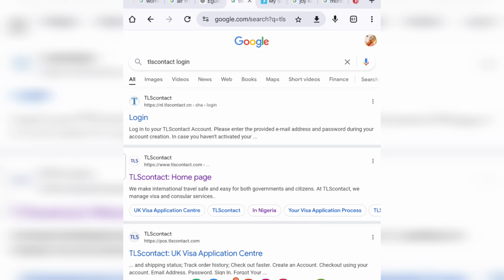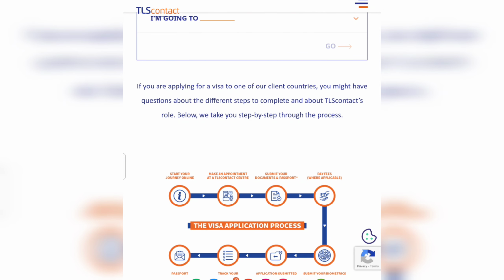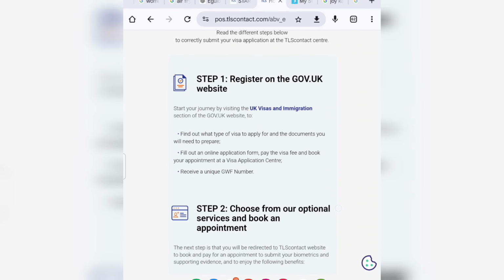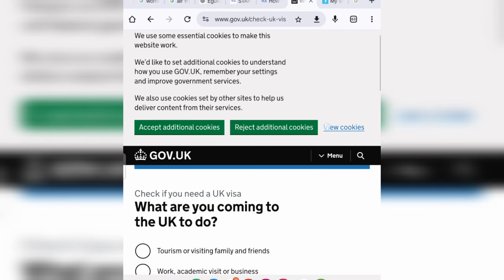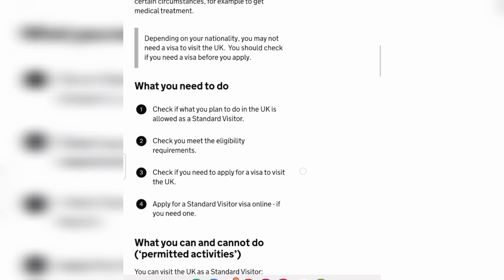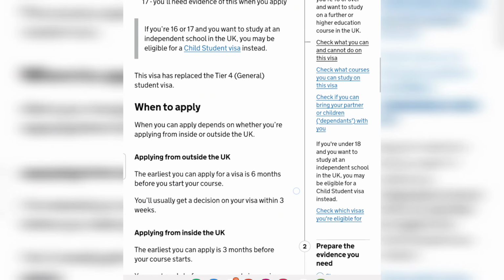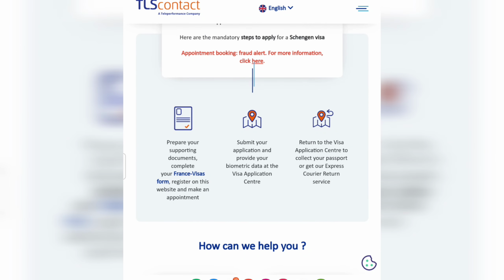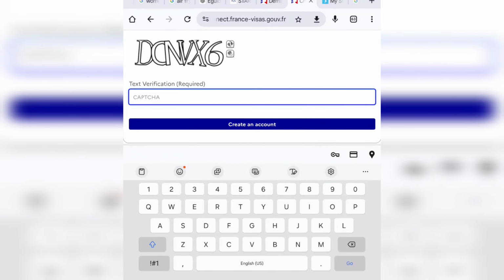Tired of Getting Scammed? Here’s How to Apply for Your Visa Without an Agent!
Are you tired of spending a fortune on visa agents only to get scammed or disappointed? In this video, I’m showing you how to confidently navigate visa application websites for popular destinations like the UK, Canada, USA, and more, all by yourself! If you can read and understand simple English, you can do this.

I’ll break down step-by-step how to:
▪︎ Find the official visa websites for different countries
▪︎ Understand what documents you need
▪︎ Avoid common mistakes that could delay or ruin your application
▪︎ Save money and avoid scams!

If you’re planning to travel soon and want to ensure you’re fully prepared financially and strategically, this video is for you. Watch till the end for my bonus tips on how to handle unexpected visa challenges and make your travel dreams a reality.

Need extra guidance? Let’s make your travel journey smooth and stress-free!